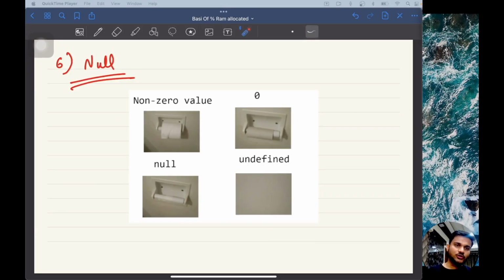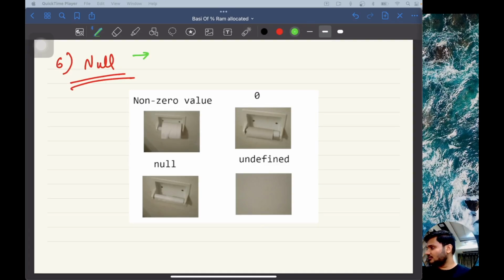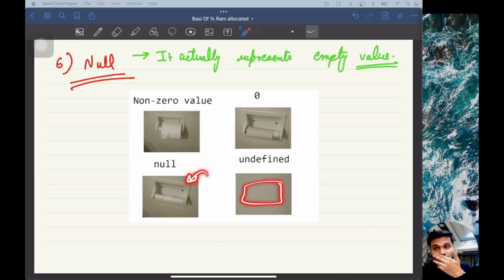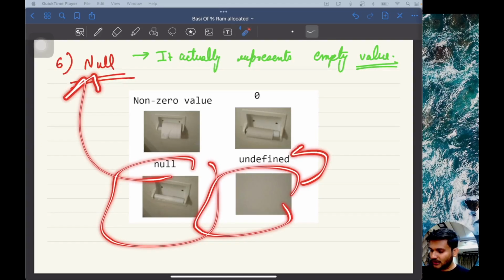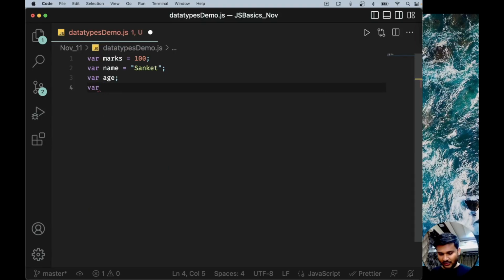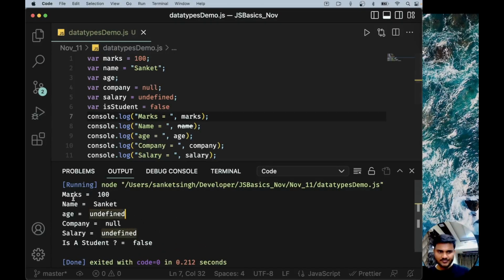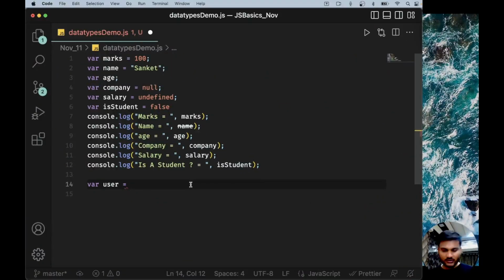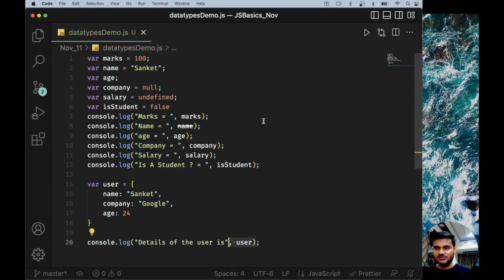Primitive and Non-primitive Data Types in JavaScript Lecture-4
Lecture-1

Lecture-2

Lecture-3